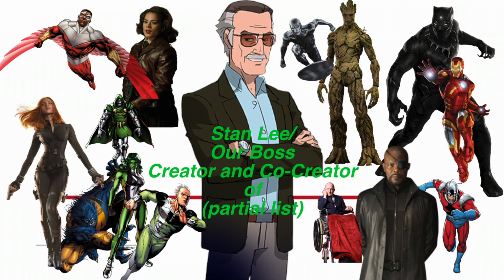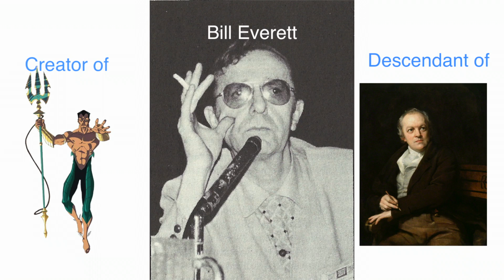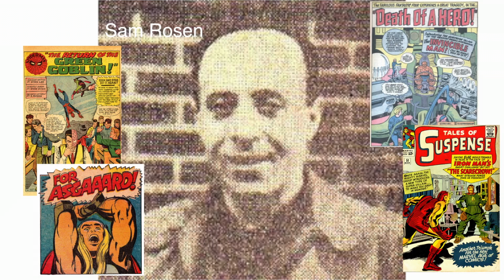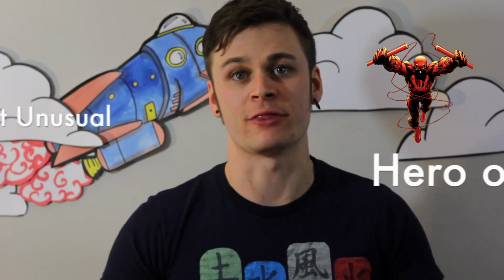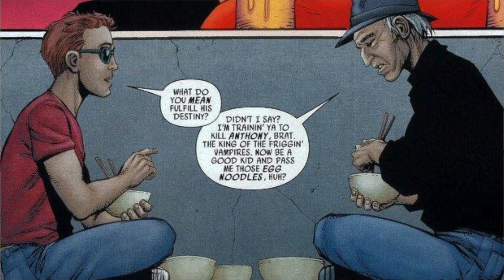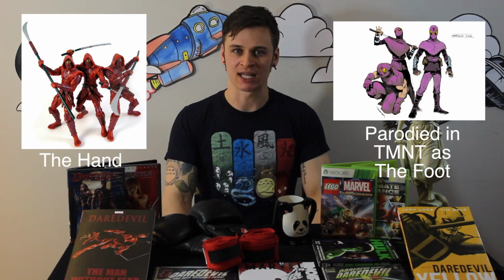Daredevil - Bean Dip Explains It All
Trevor is back with special guest Peter Shinkoda, ready to bring you some facts about the devil of Hell's Kitchen, the man without fear...Daredevil.

Follow Bean Dip Productions on YouTube, Facebook, and Twitter

Category
Entertainment
License